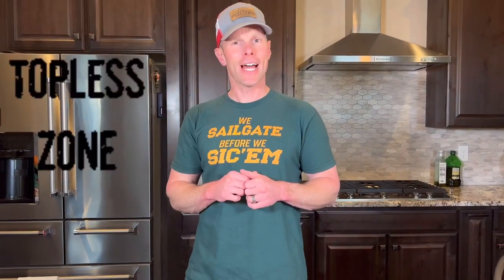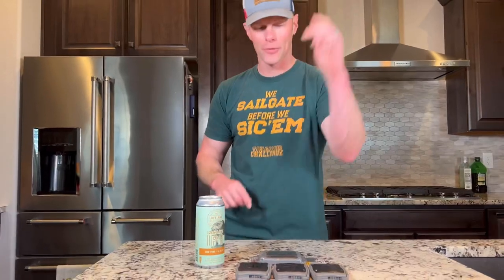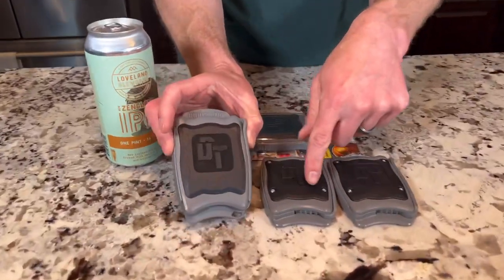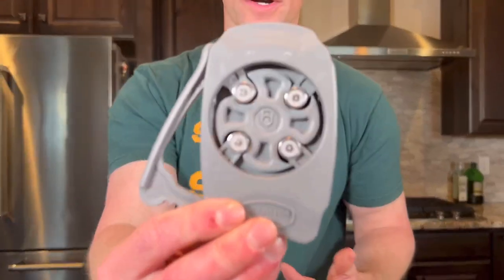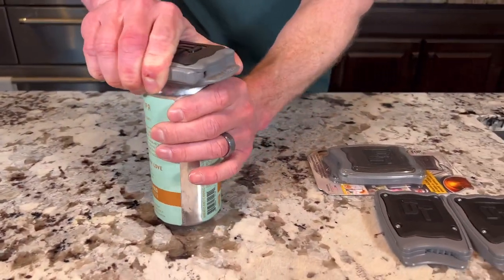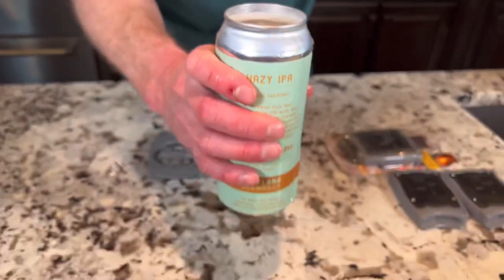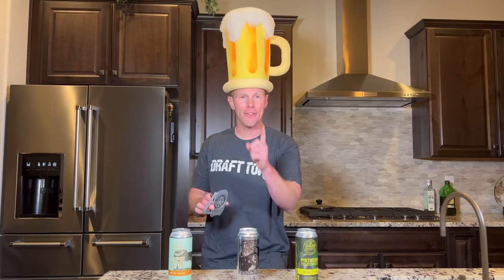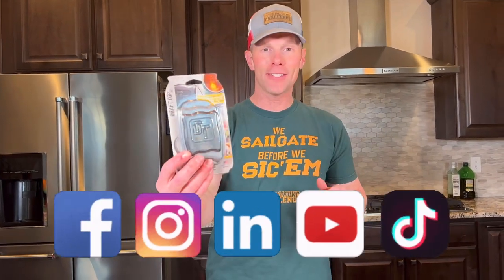Draft Top 3.0 Review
We were one of the first to test the original Draft Top and we liked it but didn’t love it. Then the 2.0 draft top came out and it got better, but still not perfect. Now they have released the Draft Top 3.0 and we test this out to see how it does in our latest Tailgating Challenge. Now onto the Draft Top 3.0 Review to take some tops off our favorite beers 🍺

Updates for Draft Top 3.0
Magnetic
Easier to open beer cans

The Draft Top takes the top off your can to help you drink topless and better see/smell your drink.